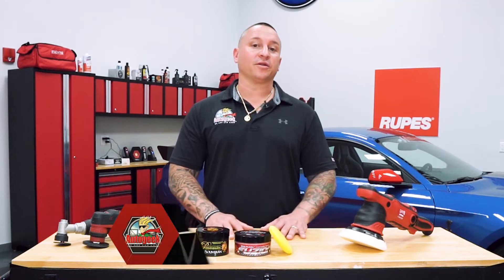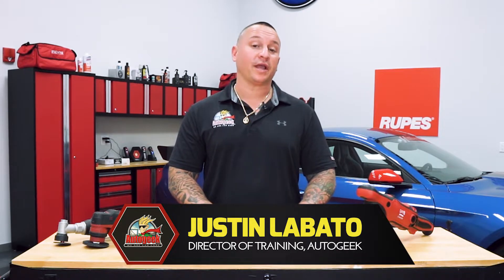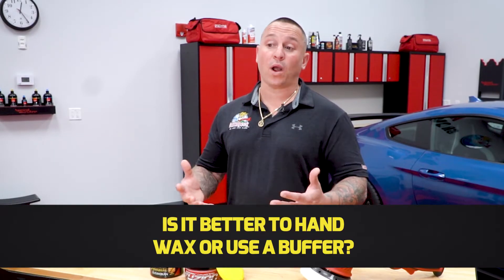Is it better to hand wax or use a buffer?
Waxing a car by hand involves applying wax to the car's surface using a wax applicator pad and then buffing it off with a microfiber towel. While this process is more time-consuming, it allows for a greater level of control and precision over the waxing process. By using your hands, you can feel the texture of the car's surface and apply the wax evenly across the entire surface. Additionally, hand waxing allows you to pay special attention to intricate or hard-to-reach areas, ensuring that your car has an even coat of wax all around.

On the other hand, using a machine polisher to wax your car can be a more efficient and quicker process. The machine polisher helps to spread the wax more evenly and at a faster rate than doing it by hand. This can be especially useful if you have a larger car or if you're a professional detailer who needs to wax cars quickly and efficiently. Machine polishers also allow you to use less wax than hand waxing, as they can spread the wax more thinly across the car's surface, reducing the amount of waste and saving you money in the long run. However, using a machine polisher requires some skill and experience, as it's possible to damage the car's paint if the machine is used incorrectly or at too high of a speed.